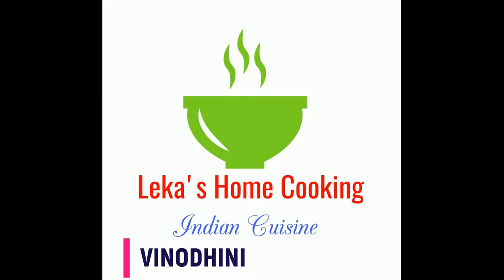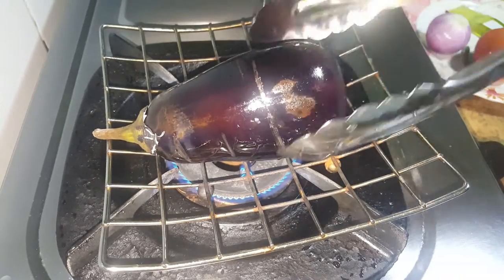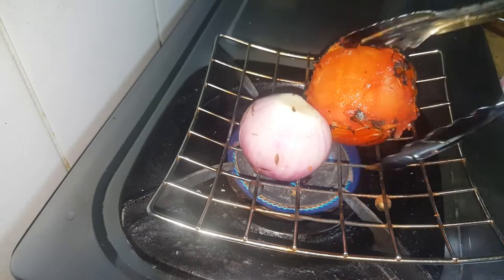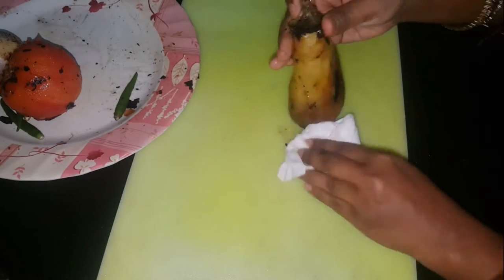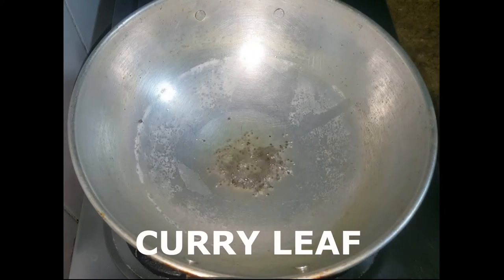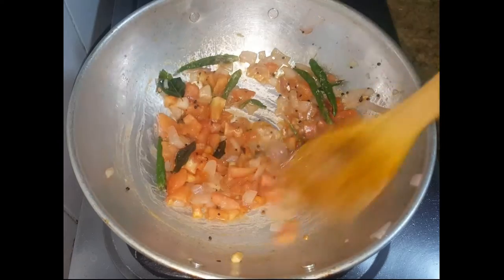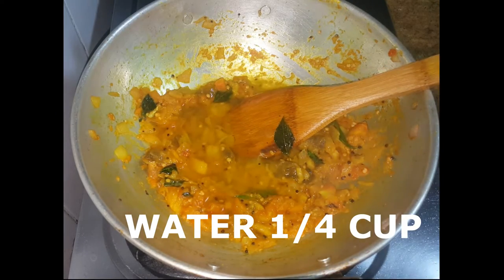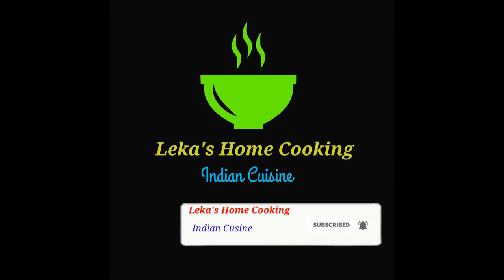BBC Chutney / Barbeque Brinjal Chutney / சுட்ட கத்திரிக்காய் சட்னி/ Side Dish recipe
BBC Chutney / Barbeque brinjal chutney / சுட்ட கத்திரிக்காய் சட்னி side dish  for idly  and doas and serve with coconut chutneyeasy and  different recipe. Try this recipe at your home and send feed back about this recipe at my comment box.

Preparation Time : 10 mins
Cook Time : 20 mins
Serve : 3